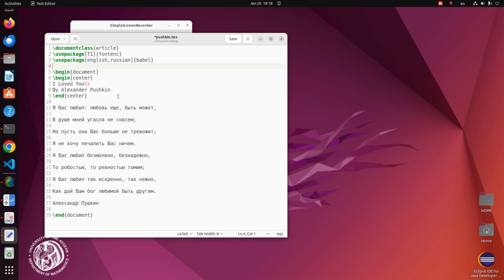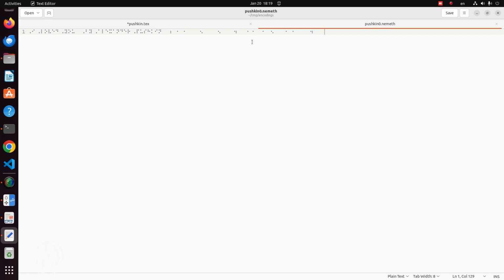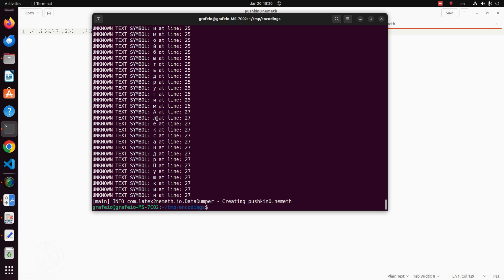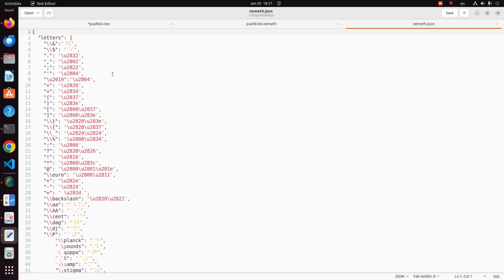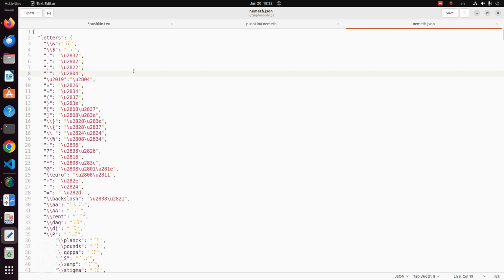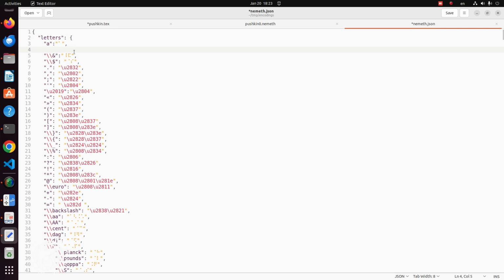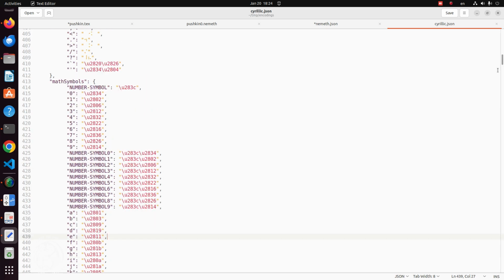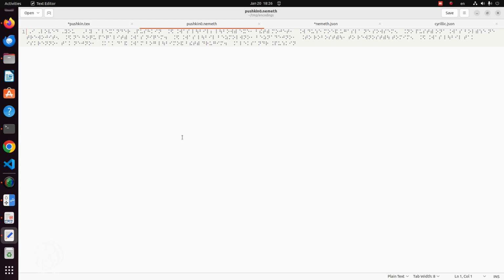Convert a LaTeX file with non-latin characters to Braille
Associate Professor Andreas Papasalouros explains how to convert a LaTeX file with non-latin characters in Braille,  and the Mathematics in the Nemeth standard.

If you need help you can connect to the public matrix room